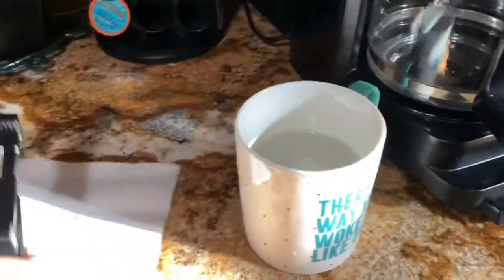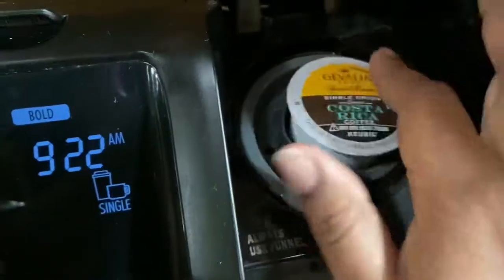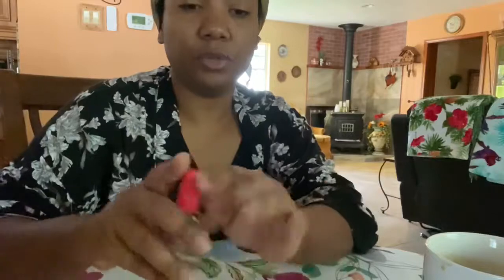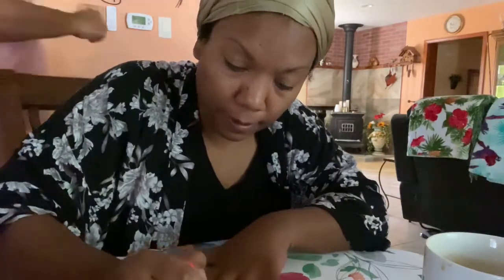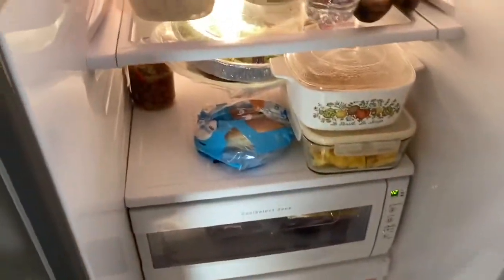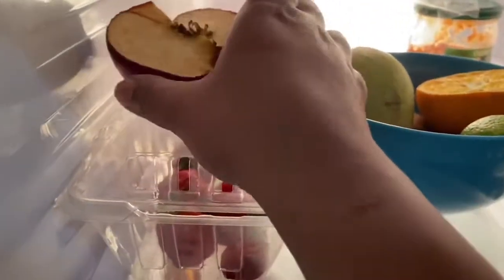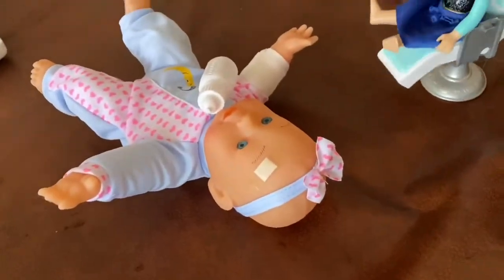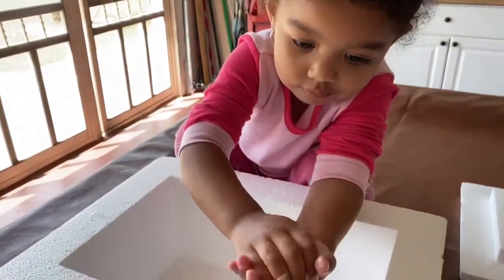Stay home with me| Episode 333| Mom Vlog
Hey!!
How are you guys doing? Really? I have no idea what day it is continue on with these days where we are staying at home let’s see how many things we can try to do so we don’t get bored.